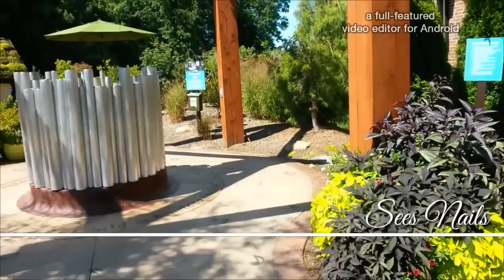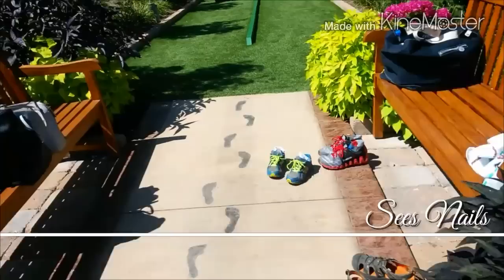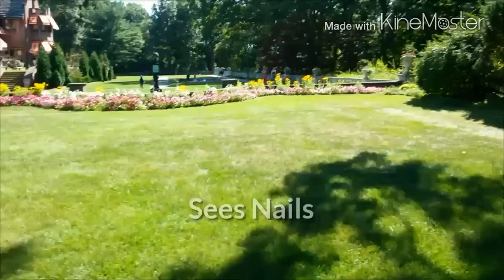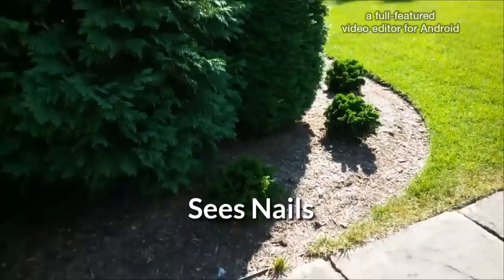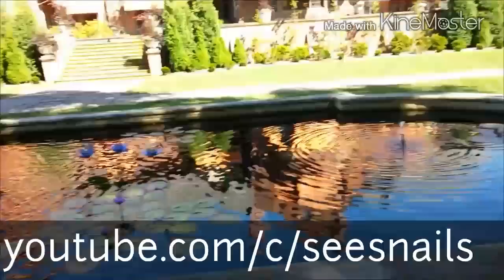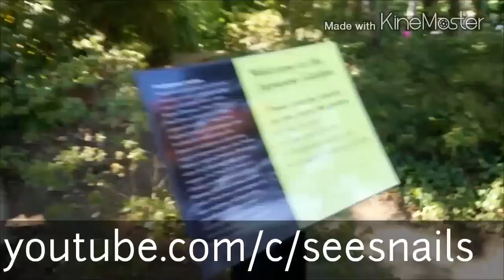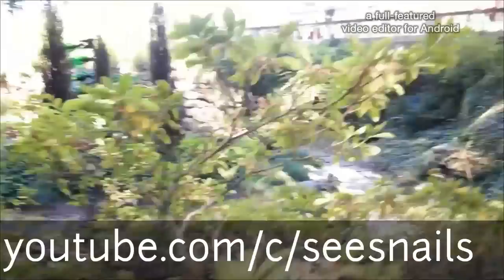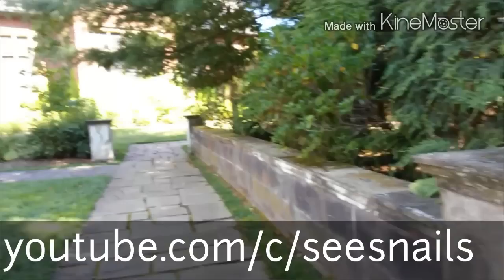Stan Hywet Hall Out and About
This video is shaky, filmed with Samsung Galaxy Mega. Pictures included in the end,

Stan Hywet Hall and Gardens

Stan Hywet Hall & Gardens (70 acres) is a notable country estate, with gardens, located at 714 North Portage Path in Akron, Ohio. It is one of the largest homes in the U.S., and the largest in Ohio on the list of largest houses in the United States.[3]

The estate was built between 1912 and 1915 for F. A. Seiberling, founder of the Goodyear Tire and Rubber Company, and his wife, Gertrude Penfield Seiberling. They gave it the name Stan Hywet, Old English for "stone quarry" or "stone hewn," to reflect the site's earlier use and the most prominent feature of the estate. Architect Charles Sumner Schneider designed the Tudor Revival house, with Hugo F. Huber as interior decorator. Most of the furnishings came from New York City, but some were purchased in England. The estate grounds, originally about 3,000 acres (12 km2)[4] in extent, were designed between 1911–1915 by Boston landscape architect Warren H. Manning, and remain today one of the finest examples of his work. The English garden was redesigned in 1929 by noted landscape architect Ellen Biddle Shipman. In 1957, the Seiberling family donated Stan Hywet to a non-profit organization for its preservation. It is now a historic house museum and country estate, open seasonally to the public, in keeping with the stone inscription above the Manor House front door, "Non nobis solum", meaning "Not for us alone".

Three English country homes served as the inspiration for Stan Hywet's 65-room manor: Compton Wynyates, Ockwells Manor, and Haddon Hall.[5]

Major gardens within the estate include the Birch Allee Vista, Breakfast Room Garden, the Dell, English Garden, London Plane Tree Allee, Grape Arbor, Great Garden, Great Meadow, Japanese Garden, Lagoon, and West Terrace. The largest of the Lagoon's pools measures 15 feet (4.6 m) deep and was created from the site's quarry. The estate also includes a fine greenhouse, the Corbin Conservatory, designed by architect Charles Schneider. The Corbin Conservatory, replicated from the design of the original building, opened to the public in 2005. Two tennis courts, croquet and roque courts, horse trails and an indoor swimming pool and gymnasium were some of the recreational outlets available to the Seiberlings and their house guests.

Stan Hywet Hall and Gardens hosts The Annual Classic, Antique & Collector Car Show every year on Father's Day, and the Ohio Shakespeare Festival.